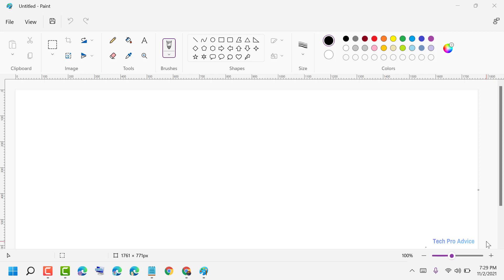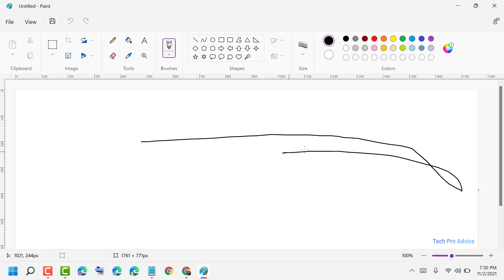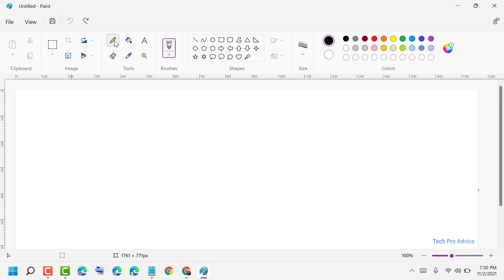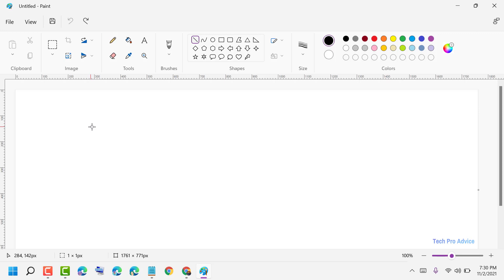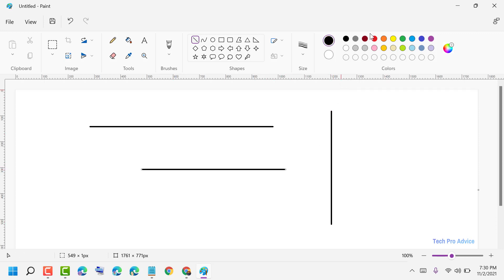How to Draw Straight Line in Paint